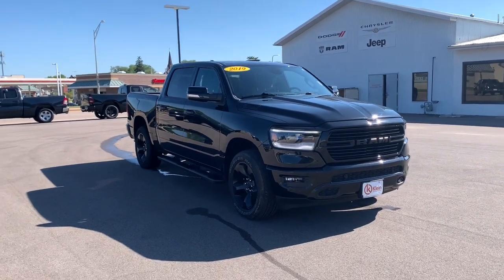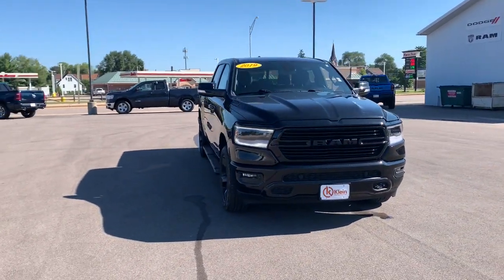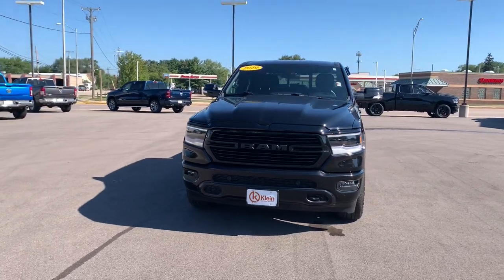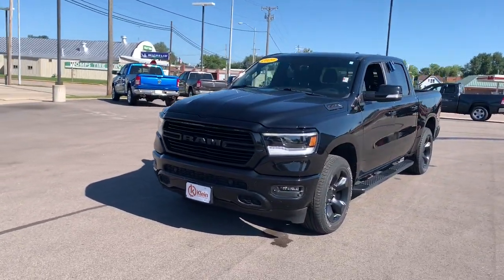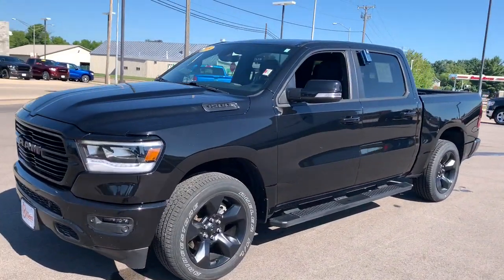2019 Ram 1500 Clintonville, Shawano, Waupaca, Green Bay, Appleton, WI H200-6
Diamond Black Crystal Pearlcoat Used 2019 Ram 1500 available in Clintonville, Wisconsin at Klein CDJR. Servicing the Shawano, Waupaca, Green Bay, Appleton, WI area.
2019 Ram 1500 Big Horn/Lone Star - Stock#: H200-6 - VIN#: 1C6RRFFG0KN877783

Klein CDJR
10 W. 4th St

*Heated Seats, Backup Camera, Apple CarPlay, Bluetooth Hands-Free, 115V Auxiliary Rear Power Outlet, Air Conditioning ATC w/Dual Zone Control, Big Horn Level 2 Equipment Group, Black Appearance Package, Black Interior Accents, Class IV Receiver Hitch, Deluxe Cloth Bucket Seats, Dual Exhaust w/Black Tips, Heated Steering Wheel, ParkSense Front/Rear Park Assist w/Stop, Power 8-Way Driver Seat, Radio: Uconnect 4 w/8.4 Display, Rear Power Sliding Window, Rear Window Defroster, Remote Start System, Universal Garage Door Opener, Wheels: 20 x 9 Cast Aluminum Black.brbrDiamond Black Crystal Pearlcoat 2019 Ram 1500 Big Horn/Lone Star 4WD 4D Crew Cab 3.6L V6 24V VVT 19/24 City/Highway MPGbrbrbrBuy from the highest rated dealership in Northeast Wisconsin. Google rating of 4.5!!! Our non-commissioned sales staff members are paid to find you the right vehicle at the right price. Awards:br  * Motor Trend Automobiles of the year   * 2019 KBB.com 10 Best Road Trip Cars   * 2019 KBB.com 10 Favorite New-for-2019 Cars   * 2019 KBB.com Best Auto Tech Awards*